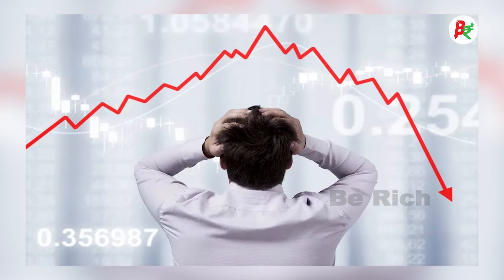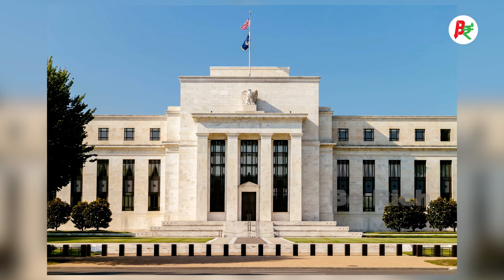When did it begin? | What triggered the real estate bubble? | Vinod Srinivasan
For US Demat A/c opening & Stock recommendations, Click the link to fill in your details

The Economic Channel in English for you to see speeches, interviews and special guest programs that Mr. Anand Srinivasan appears on a daily basis, Here the common man can understand the various things about Global Economy, Stock markets, Investment, Gold, Real Estate etc.

To buy Anand Srinivasan's Books Online :

Ordinary Stocks, Extra Ordinary Profits (English)

Alchemy Of Money : (English)

Content created, managed and distributed by  - CORONA CREATIVE SOLUTIONS